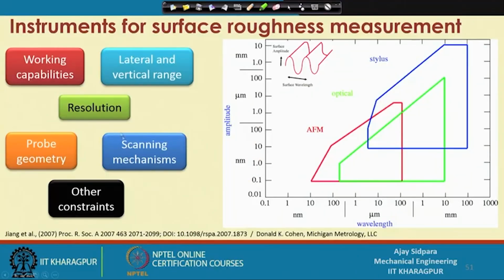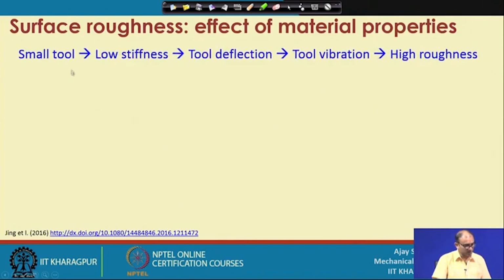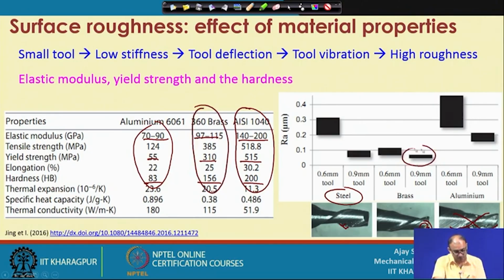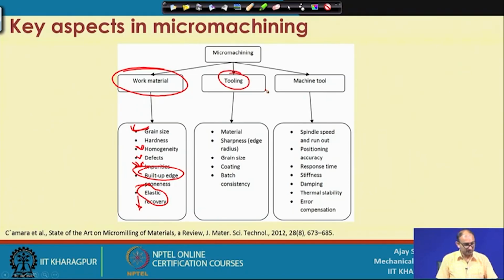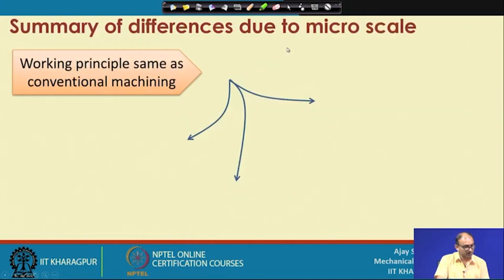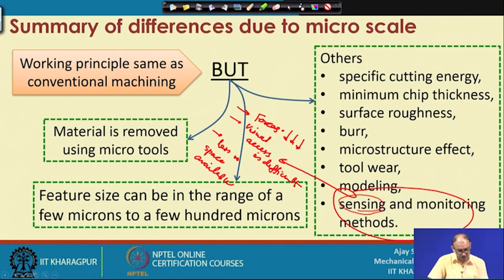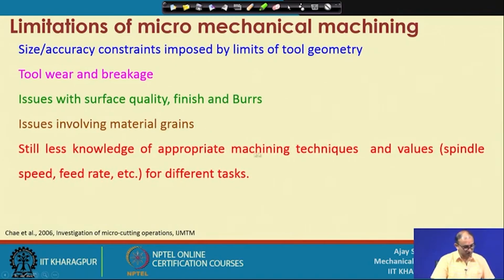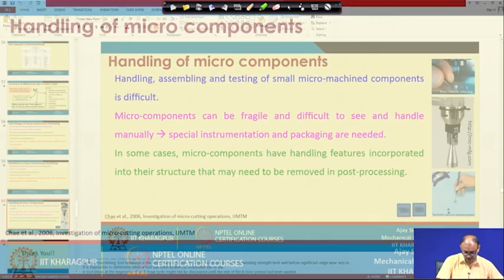Lec21: Difference between macro and micro machining (Contd.)